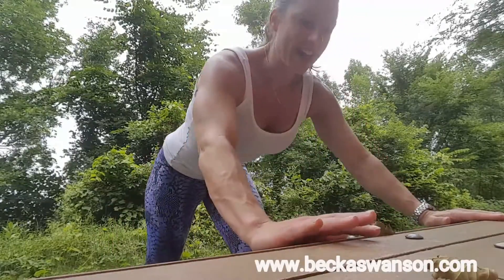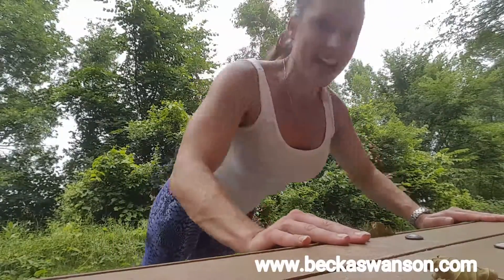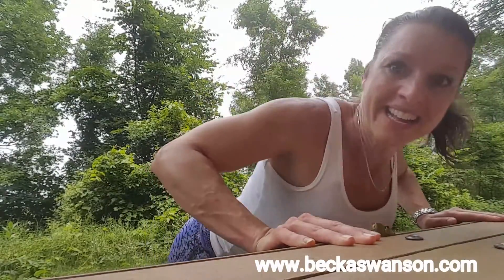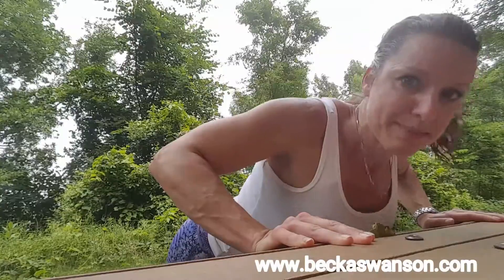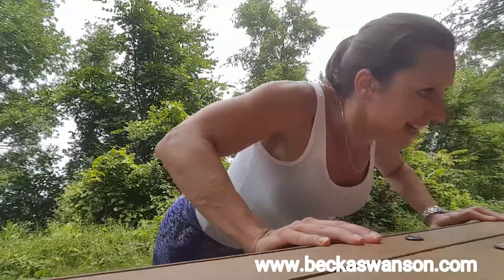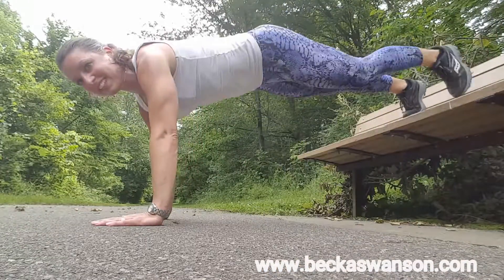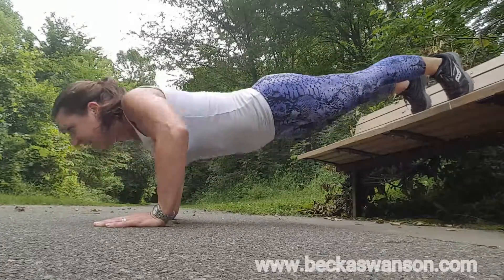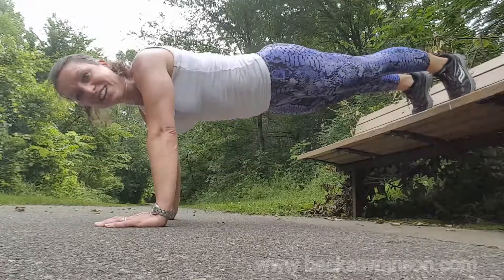Fun variations of Bench push-ups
For all fitness levels. 3 variations of a bench push-up. Beginners, intermediate,  and advance.  Get your out door workouts in during your run or walk.